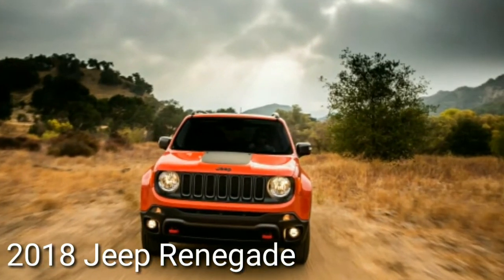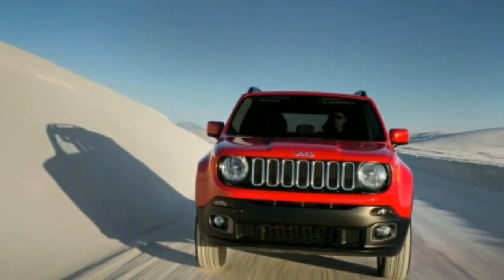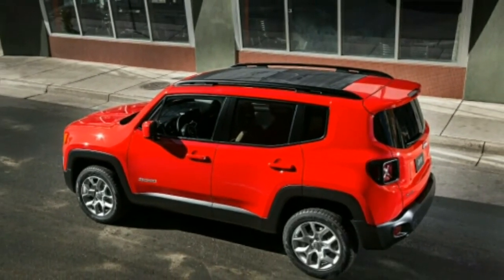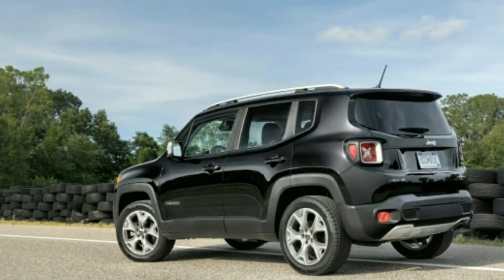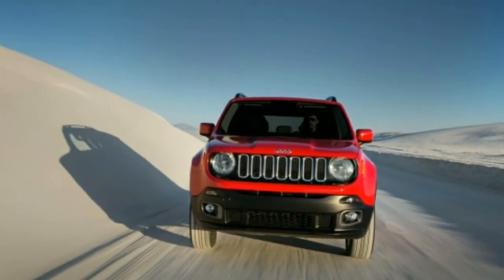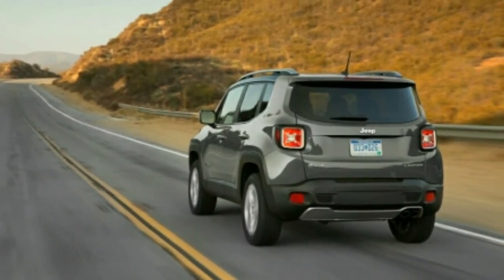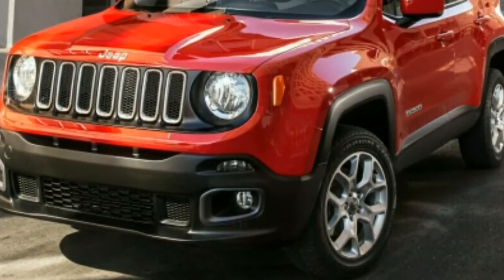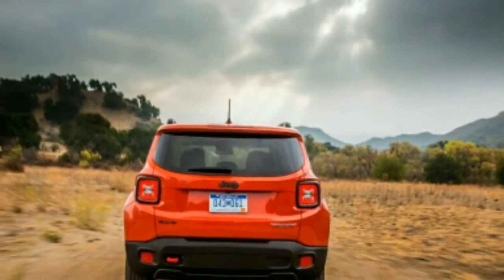2018 Jeep Renegade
Mild updates to the littlest Jeep.
Overview: When Jeep first put one of its most respected historic nameplates, Renegade, on a big-eyed crossover that veritably defines the term “cute ute,” traditionalists nearly took up arms, especially when they learned it would be built in Italy, not the United States.
But the boxy little wagon has proven to be right-sized for the times, popular—and loaded with personality.